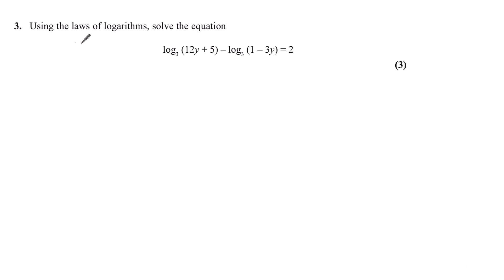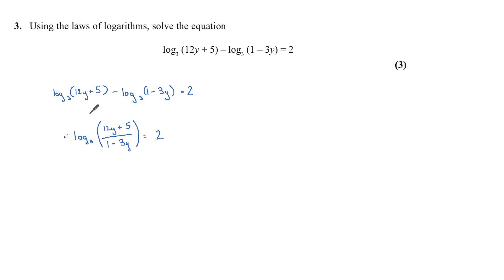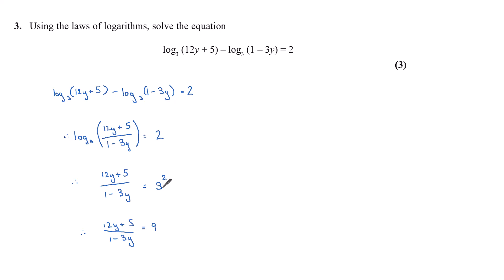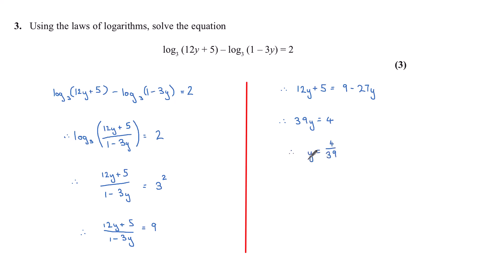A level Edexcel November 2021 Paper 2 Q3 - Logarithms | ExamSolutions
Learn how to use the laws of logarithms